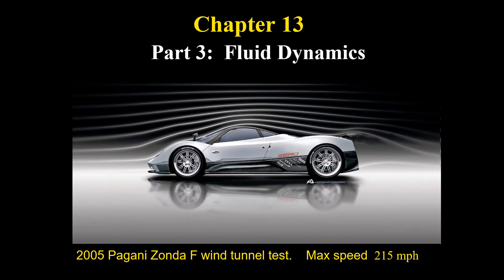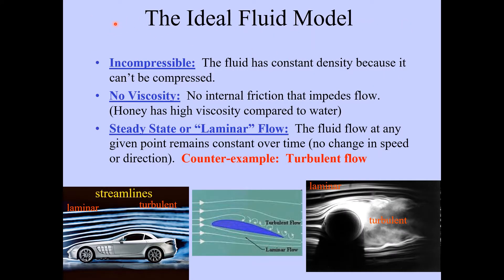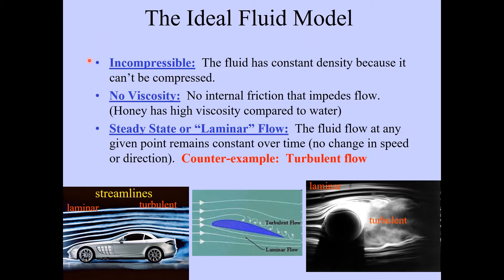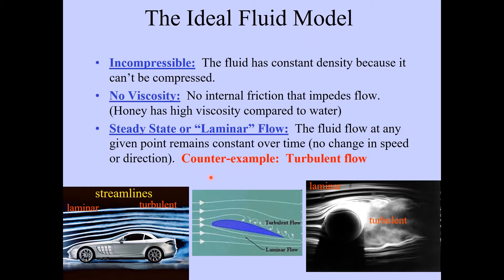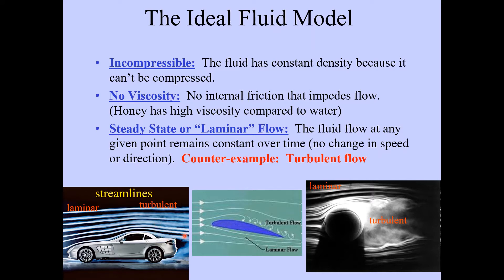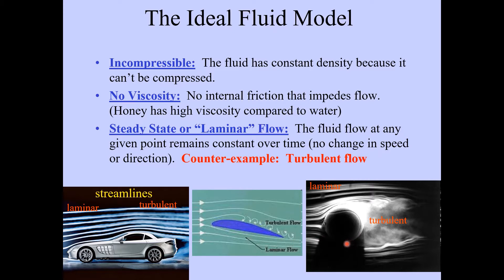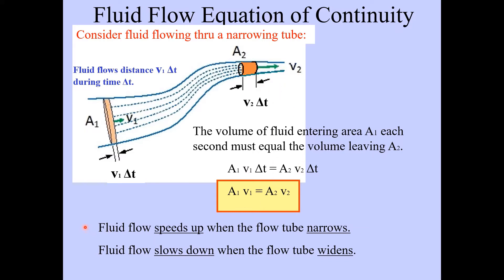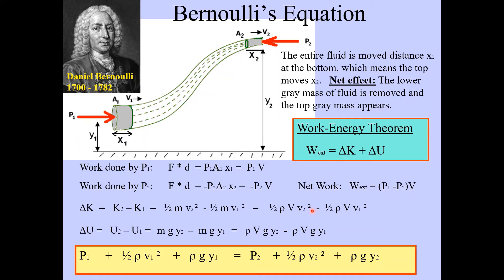Chapter 13 Part 3: Fluid Dynamics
Basic concepts of fluid dynamics are introduced such as the fluid flow equation of continuity and the Bernoulli Equation.  Several examples of the Bernoulli Effect are demonstrated.